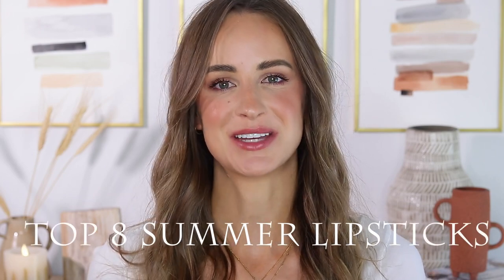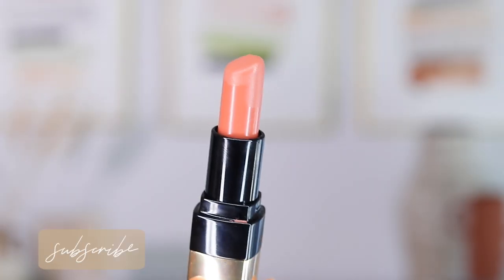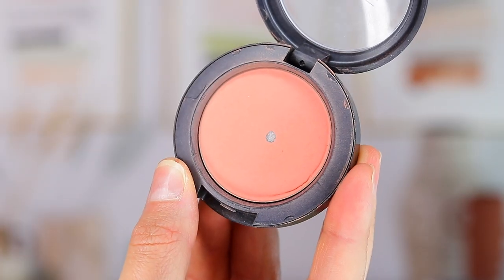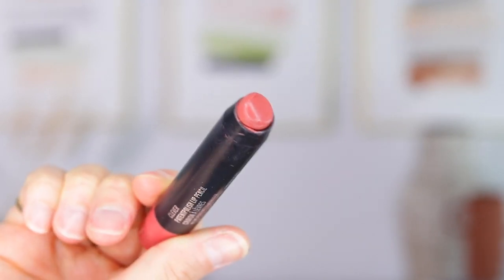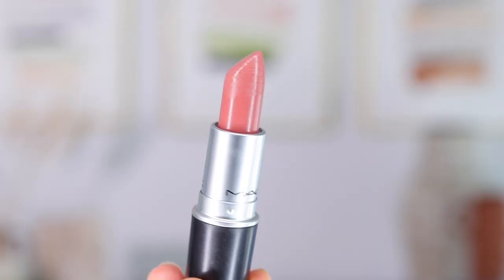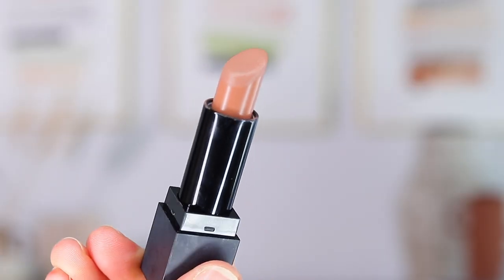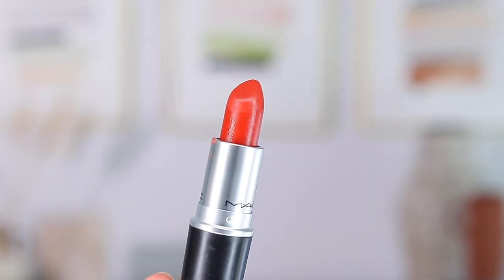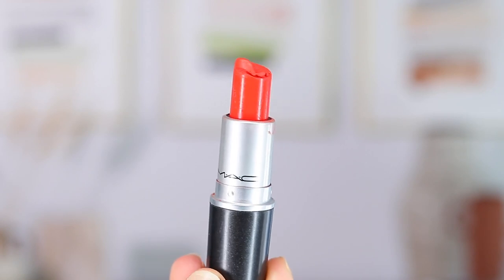My Top 8 Favorite SUMMER LIPSTICK Colors (4 everyday shades, 4 bright and bold shades!)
These are my top 8 favorite lipstick shades for summertime! There are 4 natural everyday shades, and 4 bright and bold shades. Let me know which is your favorite!

Bobbi Brown Luxe Lip Color Almost - Bare
MAC Patentpolish Lip Pencil - Clever
MAC Lustreglass - Patisserie
Morphe Matte Lipstick - Honey
MAC Satin Lipstick - M.A.C Red
MAC Matte Lipstick - Chili
MAC Retro Matte Lipstick - All Fired Up
MAC Lim Ed. BBQ - (Try MAC Amplified Lipstick - Morange)

Music is by Artlist. My License is 677580